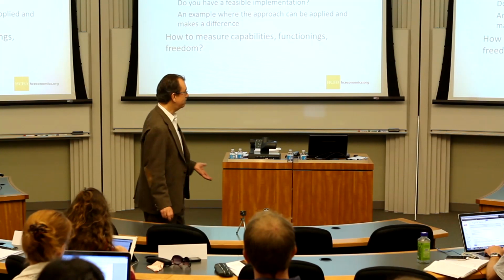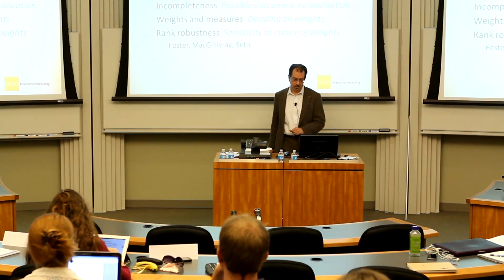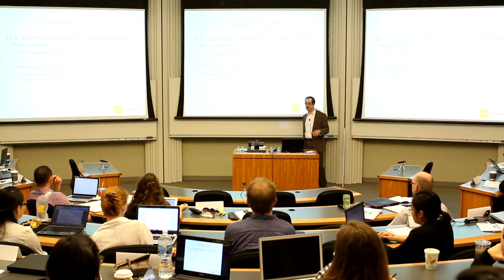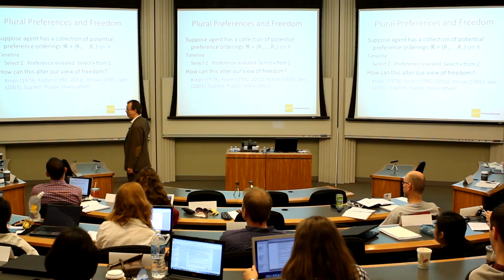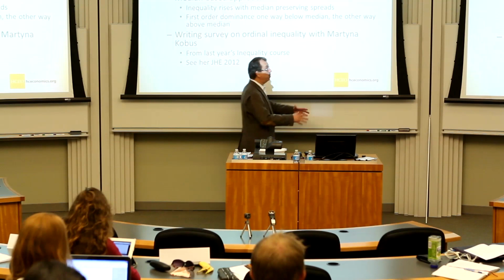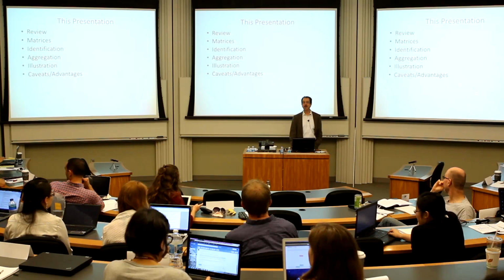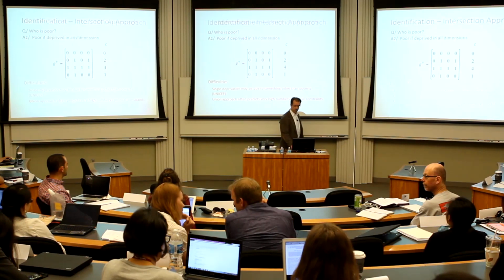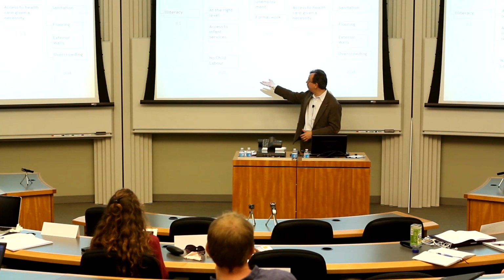Capabilities II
Presenter(s): James Foster

In this lecture, Foster described accounts that capture human flourishing to varying degrees, such as Bhutan's gross national happiness index or Nussbaum's list of central capabilities. These were presented in comparison with his own work, which focuses on the measurement of opportunity freedom.

James Foster's research is in development and theory, with an emphasis on measurement of poverty, inequality and wellbeing. Current research includes projects on measuring ultra-poverty, corruption, aspirations, subjective wellbeing, mobility, service delivery, robustness of multidimensional measures, and education quality. Foster is Professor of Economics and International Affairs at the George Washington University. He is also research associate at the Oxford Poverty and Human Development Initiative (OPHI) at Oxford University. He received an Investigator Award in Health Policy Research from the Robert Wood Johnson Foundation and an honorary doctorate from the University of Hidalgo in Mexico. His income poverty measures (with Greer and Thorbecke) are the standard for measuring and decomposing income poverty; his recent multidimensional poverty methodology (with Alkire) has been adopted by several countries and organizations as an alternative to the traditional income approach. Foster earned his B.A. in economics and mathematics from New College of Florida, and his Ph.D. in economics from Cornell University.